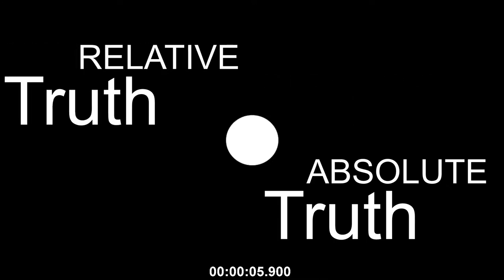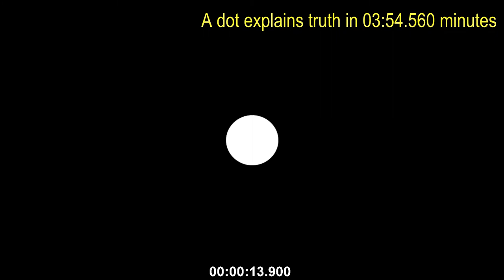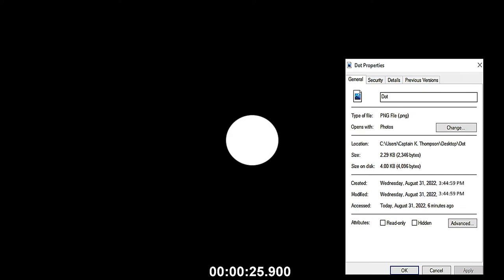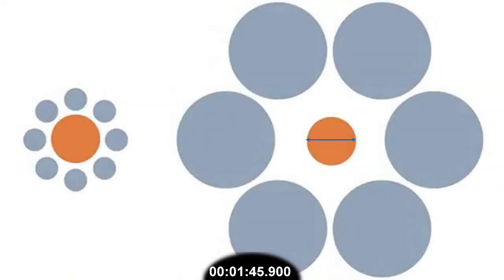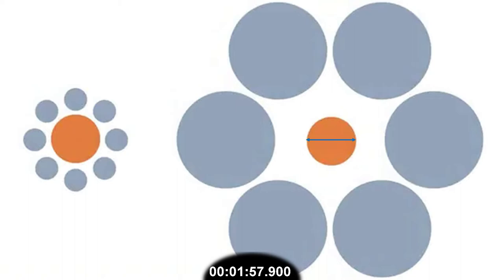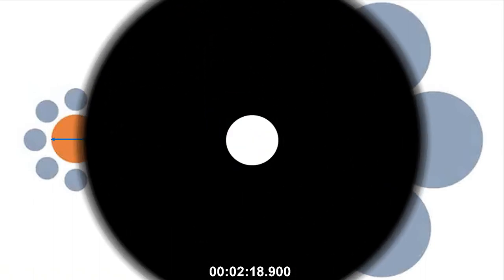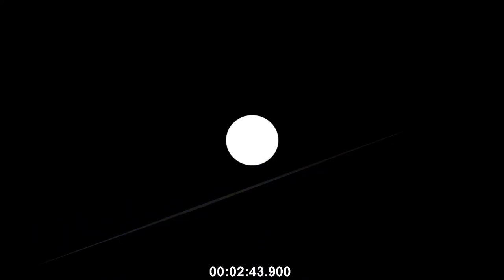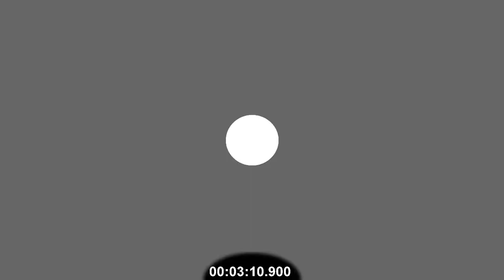Dot explains truth in under 4 minutes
This is a dot... relative truth or absolute truth?